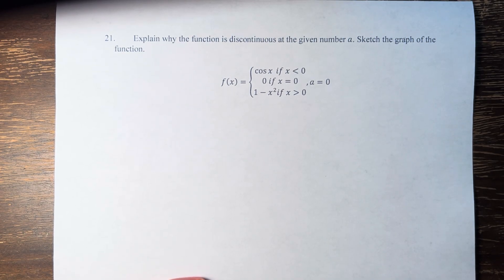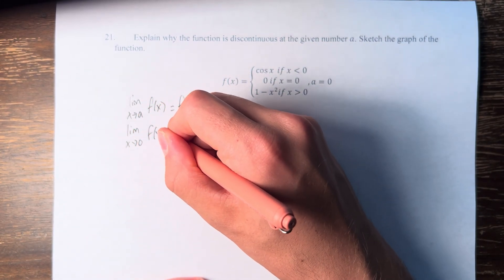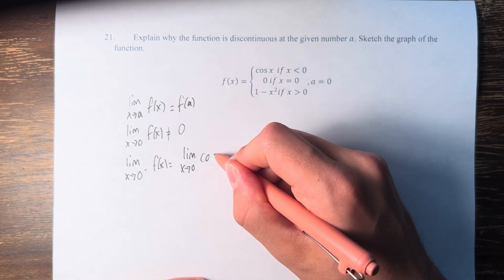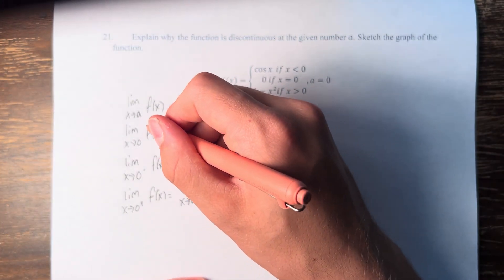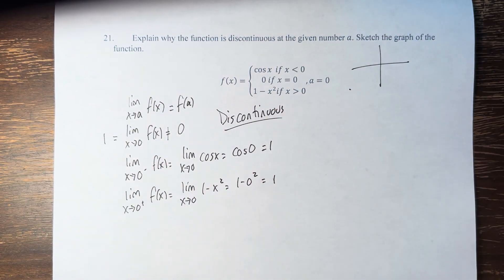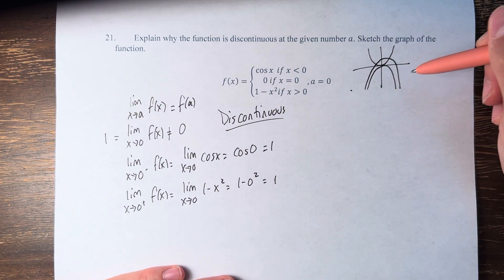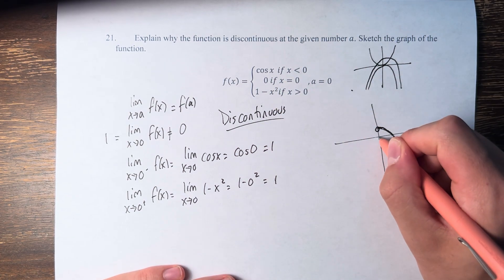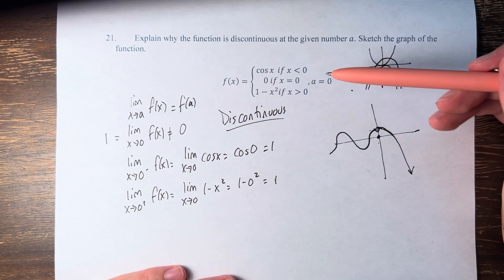21. Explain why the function is discontinuous at the given number. Sketch the graph of the function.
21. Explain why the function is discontinuous at the given number a. Sketch the graph of the function.

f(x)={cos⁡x  if x⋖0 0 if x=0 1-x^2 if x⋗0},a=0

Calculus: Early Transcendentals
Chapter 2: Limits and Derivatives
Section 2.5: Continuity
Problem 21